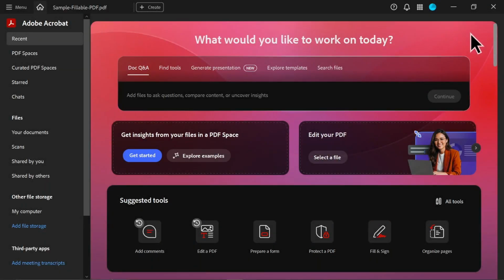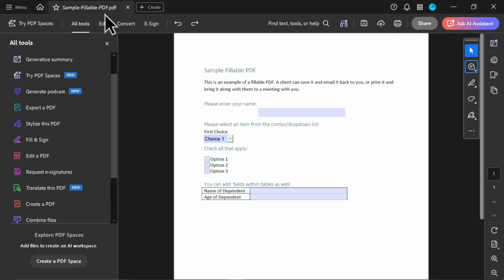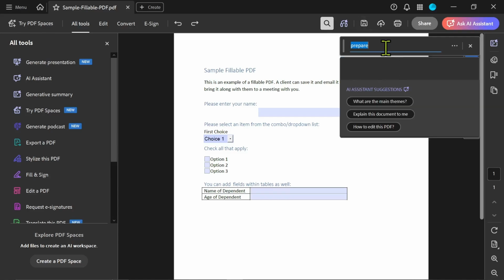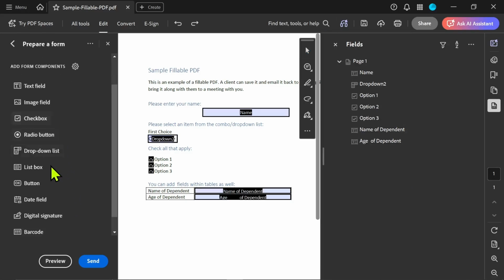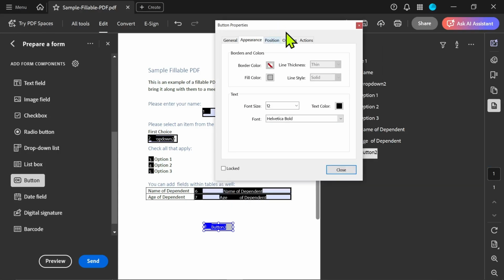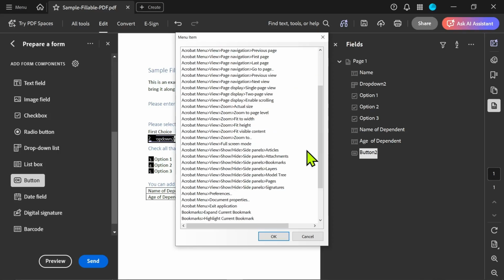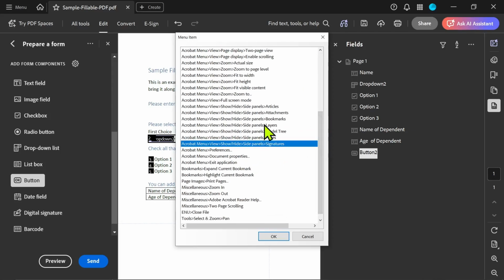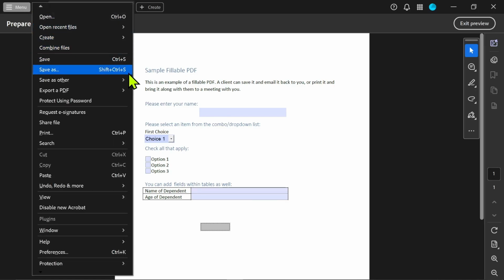Como criar botões de navegação em PDFs com o Adobe Acrobat [Guia Completo 2026]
Neste vídeo, mostrarei como criar botões de navegação em PDFs com o Adobe Acrobat usando a interface mais recente do software. Você aprenderá a transformar documentos estáticos em arquivos interativos, criando botões clicáveis ​​que levam a páginas específicas, retornam à página inicial ou avançam para o próximo slide.

Este tutorial sobre botões de navegação abordará:
✅ Como localizar e iniciar a ferramenta Preparar um Formulário no novo layout do Acrobat
✅ Como desenhar campos de botões e posicioná-los perfeitamente nas páginas do seu documento
✅ Como personalizar a aparência dos botões, incluindo preenchimento de fundo, bordas, fontes e rótulos
✅ Como configurar gatilhos interativos e atribuir ações de menu, como Próxima Página ou Ir para uma visualização de página
✅ Como replicar botões em várias páginas de forma eficiente e testar seus links no modo de visualização
✅ Como salvar seu documento interativo e fácil de usar como uma cópia separada

Ao final deste vídeo, você saberá como criar, estilizar e programar botões de navegação funcionais em qualquer PDF usando o Adobe Acrobat.

✅ Se você está procurando como adicionar botões a um PDF no Adobe Acrobat, criar navegação interativa em PDFs, inserir um botão de próxima página no Adobe ou criar um botão clicável para o sumário, este vídeo é para você.

💡 Dica: Para manter a consistência visual em todo o documento, crie e formate um botão perfeito primeiro e, em seguida, copie e cole-o nas páginas subsequentes. O Acrobat manterá automaticamente o mesmo tamanho, alinhamento e formatação.